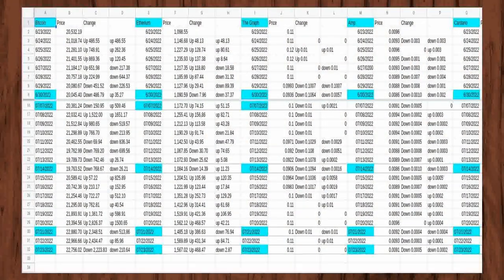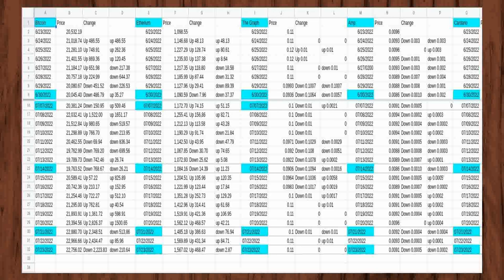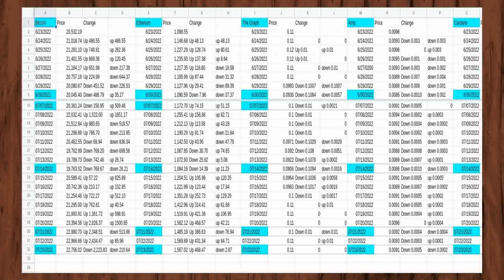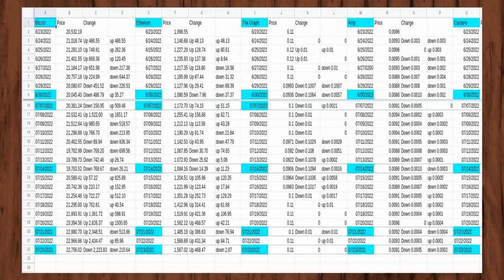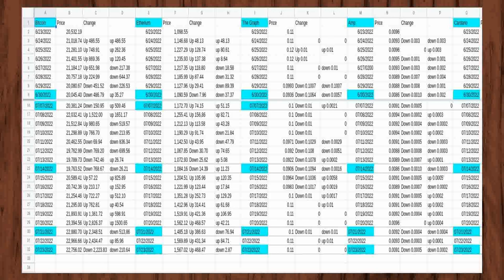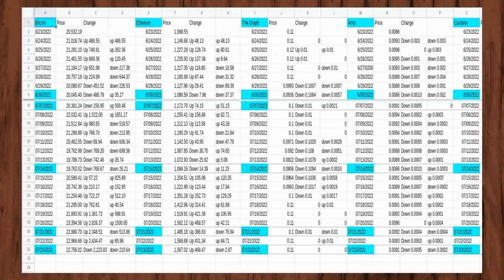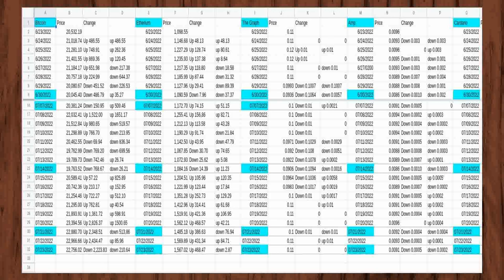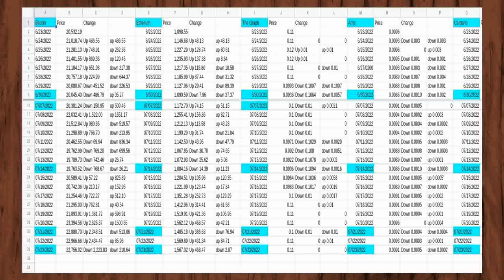Using Coinbase Part Two